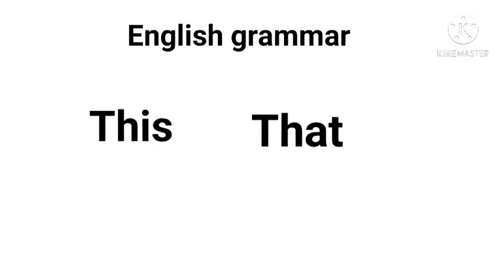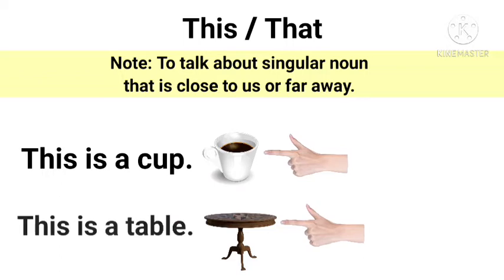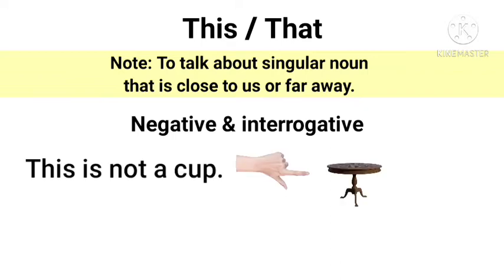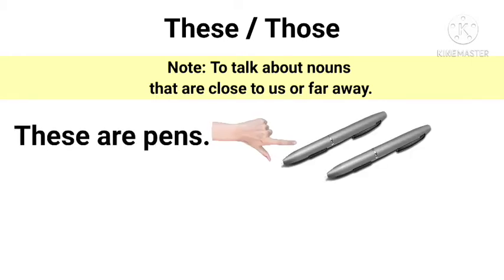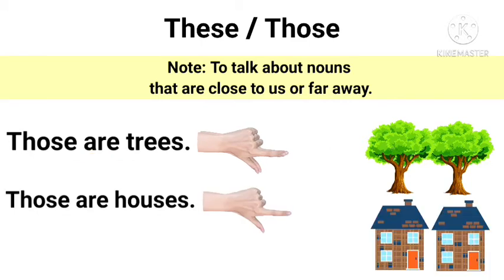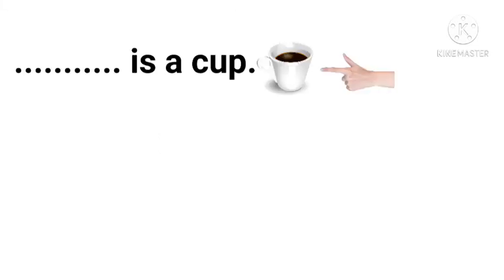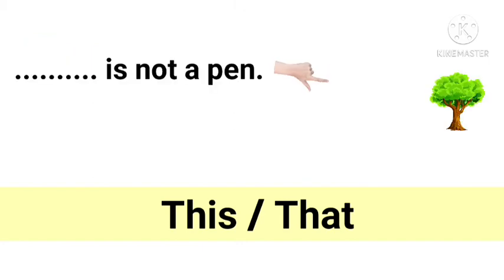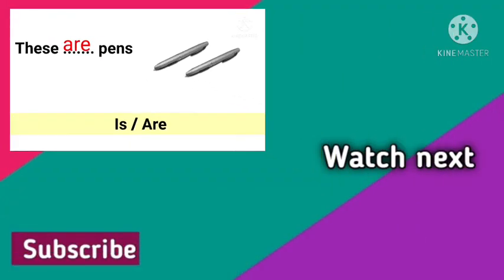This, that, these, those English grammar | English for beginners | Sunshine English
This, that, these, those English grammar | English for beginners | English class

This and that are used to talk about singular noun that is close to us or far away.

These and those are used to talk about plural nouns that are close to us or far away.

English vocabulary with pictures

English idioms and phrasal verbs

English conversation

This is a great channel for everyone who wants to learn English. I upload different kinds of conversations on this channel you will listen and speak at the same time. You will also improve you listening skills and  speaking skills ۔You won't feel bored when you will learn English on this channel these short English conversations will help you to talk in English at any situation .You will also learn vocabulary with pictures and grammar ,tenses ,sentences structure and more . This channel is about learning English and good for those students who want to learn daily conversations and idioms, vocabulary ,grammar ,TOFEL, IELTS and much more.Keep learning and have fun 📚😜

By: English Class